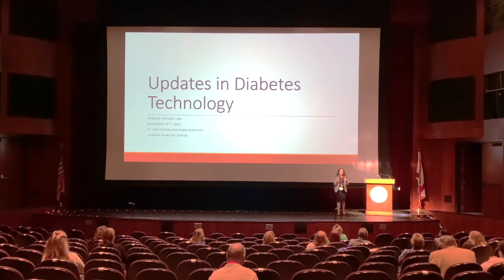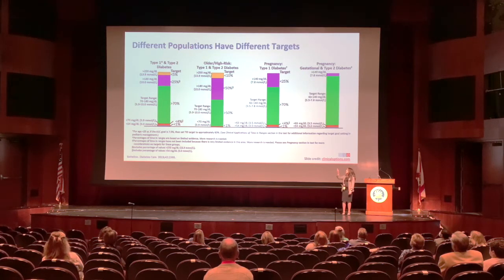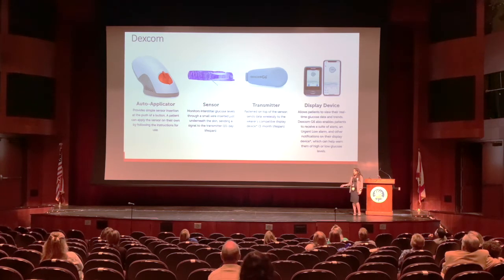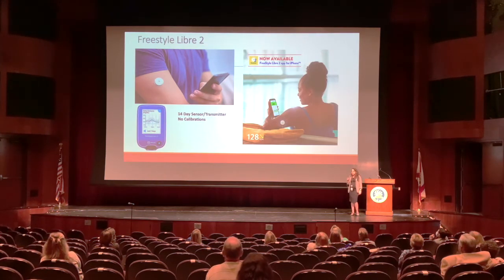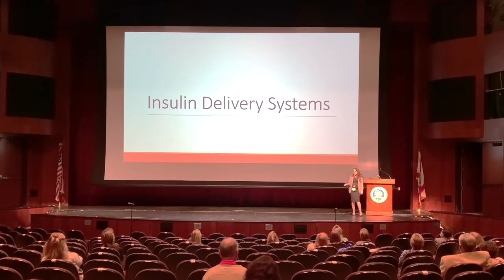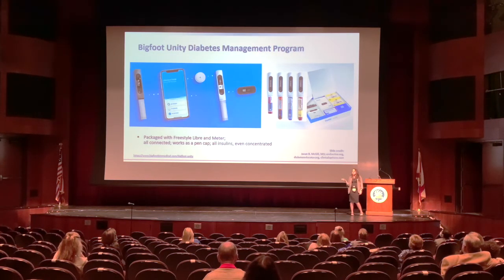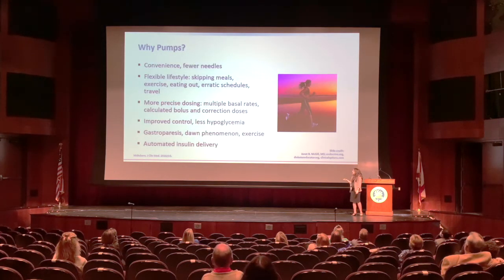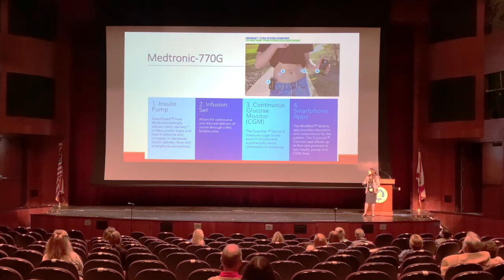Updates in Diabetes Technology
Lohman Diabetes Conference 2021